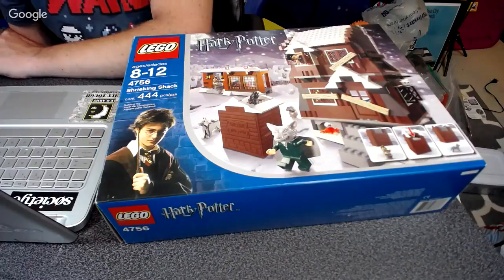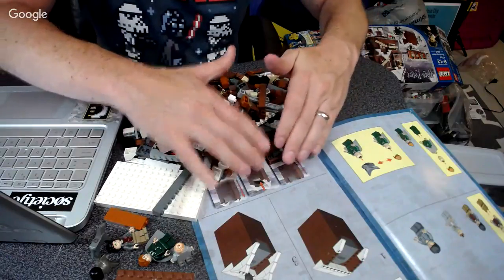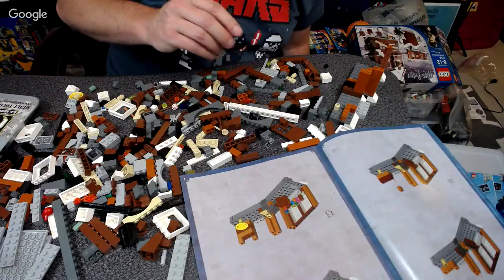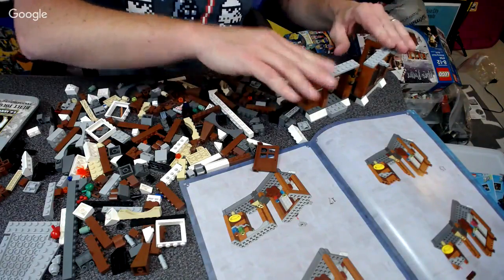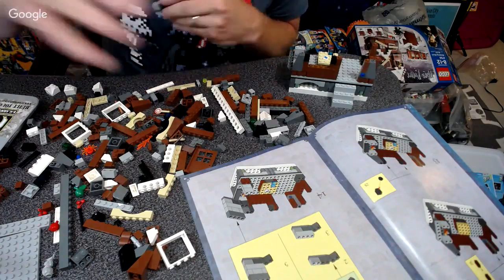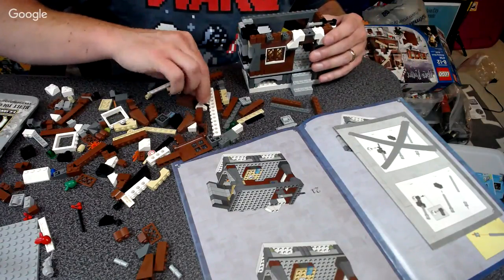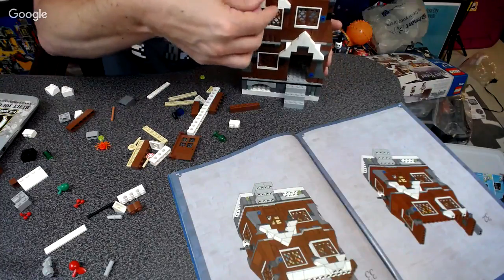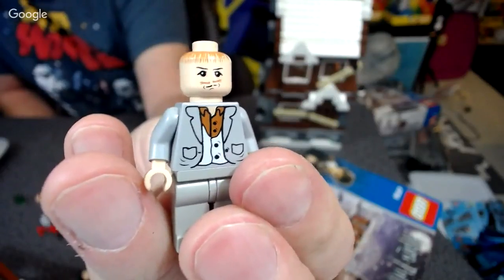Live Build Lego Harry Potter Shrieking Shack #4756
Live Build in the Lego Asylum